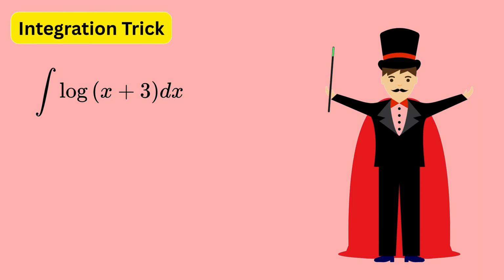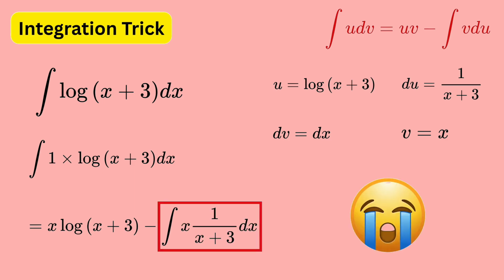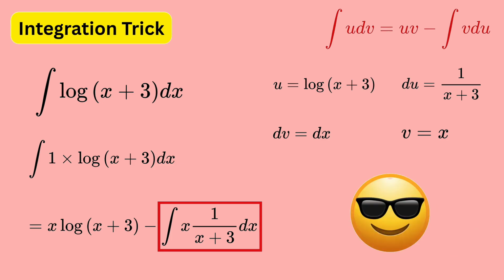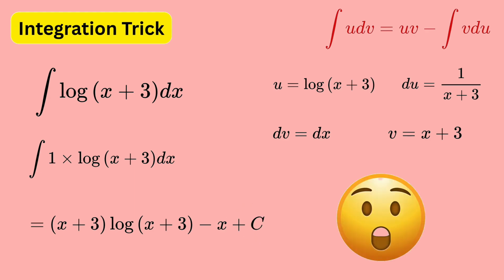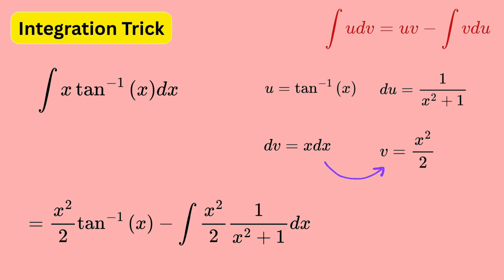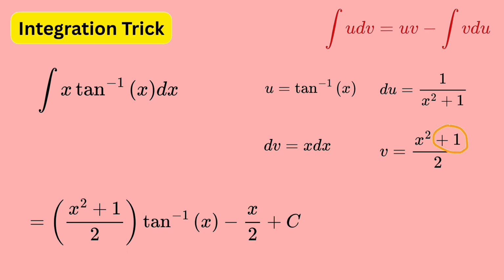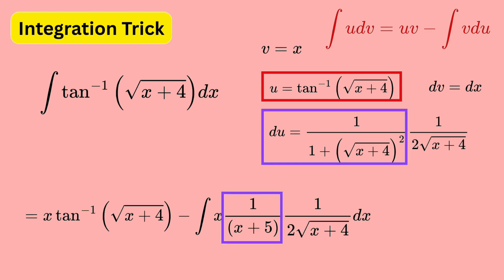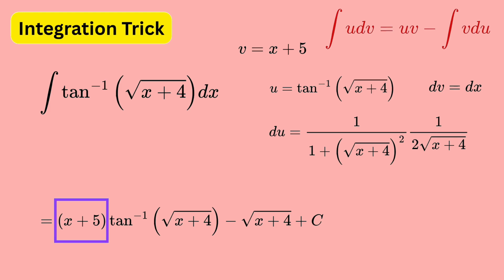From Basic Math to Calculus in Minutes!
Calculus looks difficult… until you see it explained with basic math.
From triangle area and slopes to derivatives, integrals, tangents, and Olympiad-style geometry questions — this video makes advanced math feel simple and fun. Can you solve the final challenge? 🔥